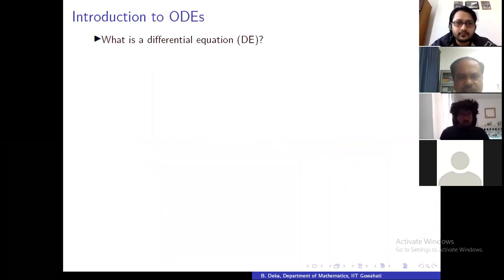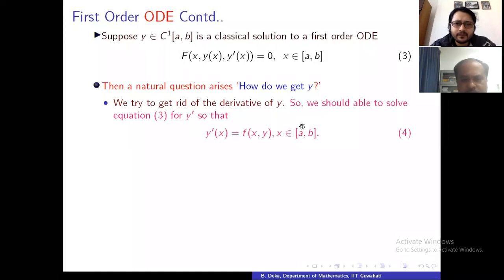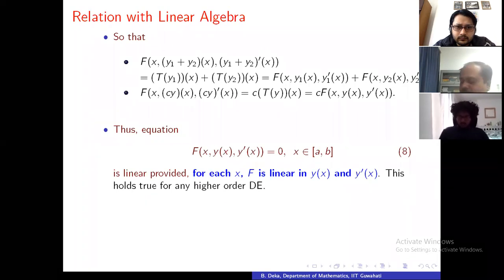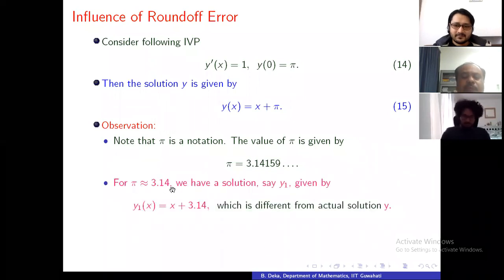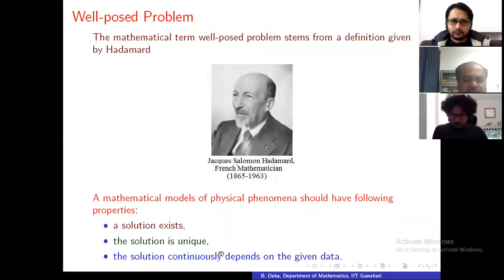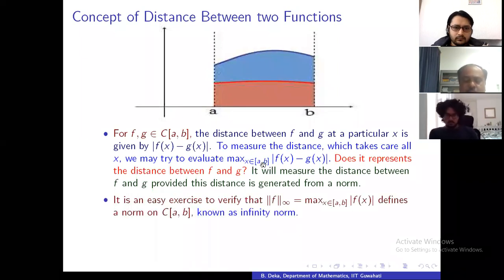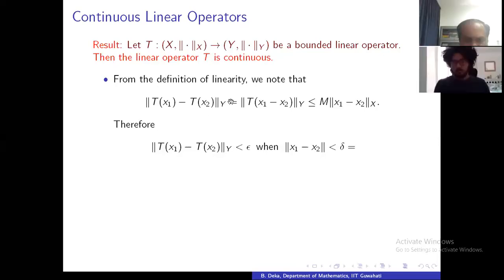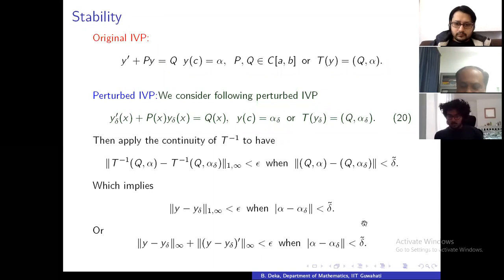Existence, Uniqueness and Stability of Linear IVPs by Dr. Bhupen Deka (IIT Guwahati)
The solution of a differntial equation depends on other fields of mathematics like linear algebra, functional analysis etc. The objective of this webinar is to realise the fact that the qualitative properties of the solution to a differential equation heavily depend on linear algebra and functional analysis. In this lecture, stability of a linear initial value problem will be discussed with a glimpse of numerical stability of the initial boundary value problem.